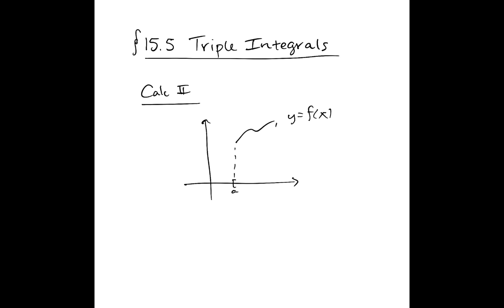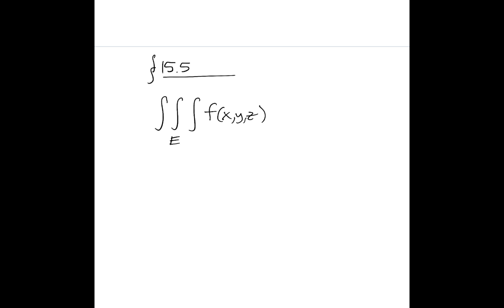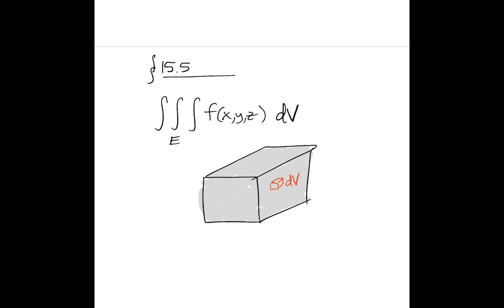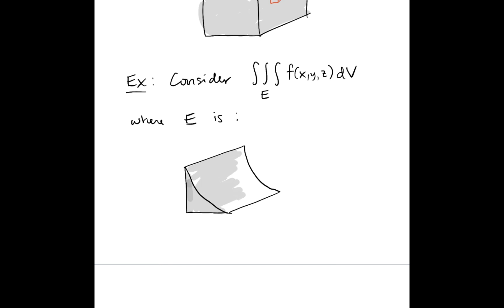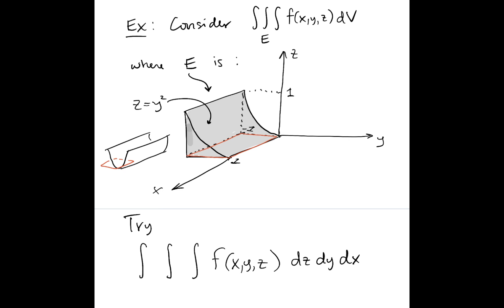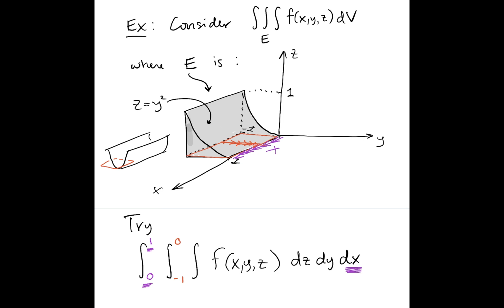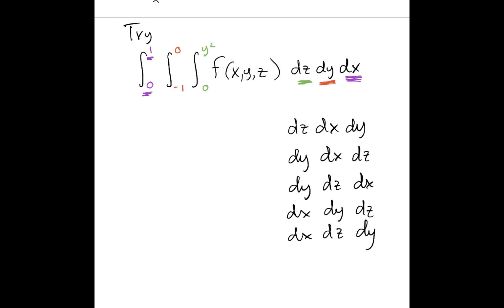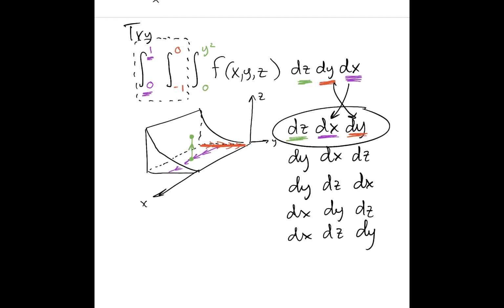Section 15.5: Triple Integrals